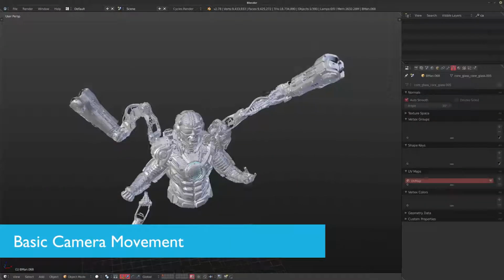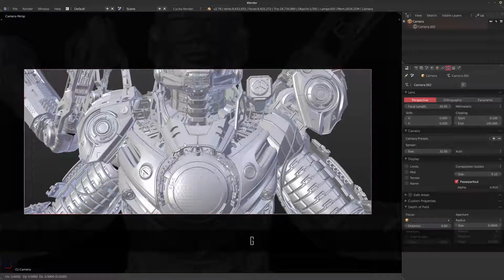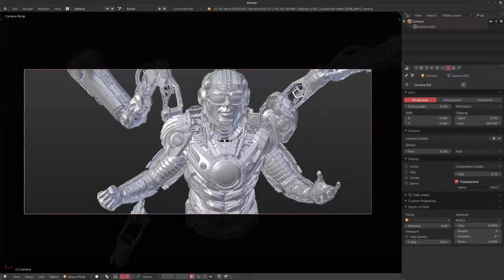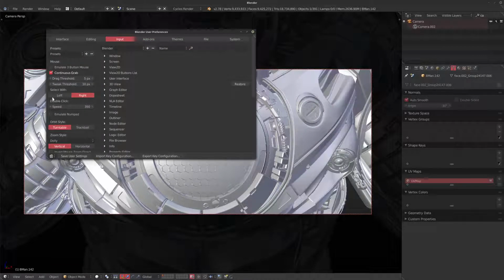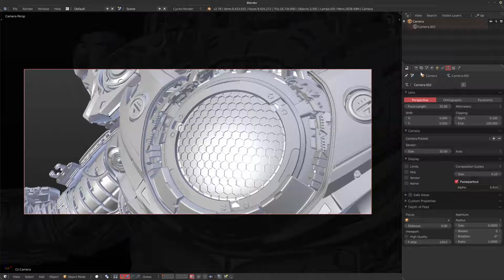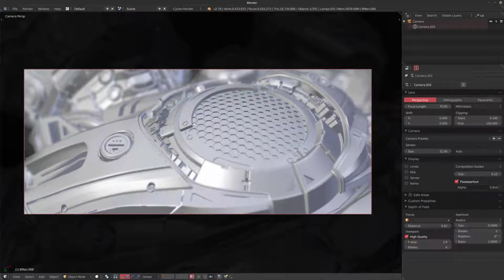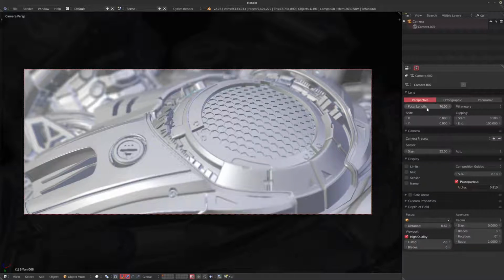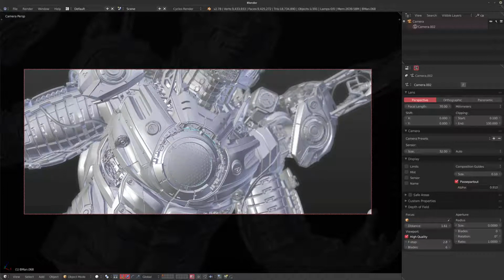sec1 02a Basic Camera Movement & Cinematography 1080p